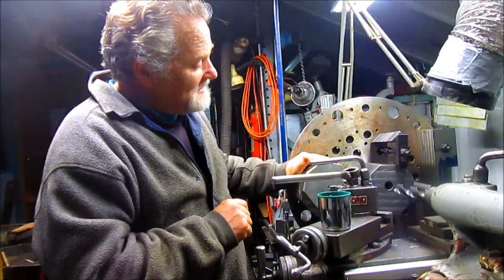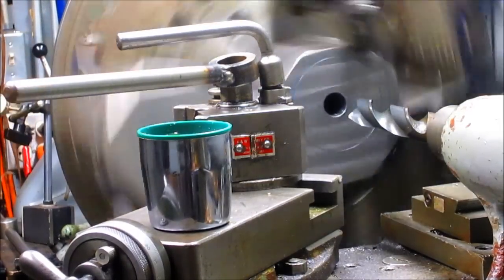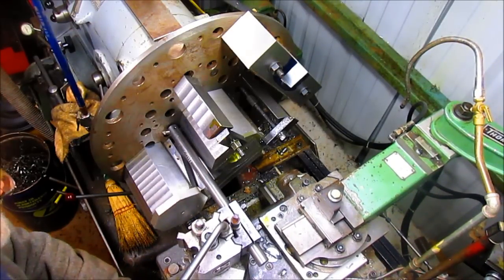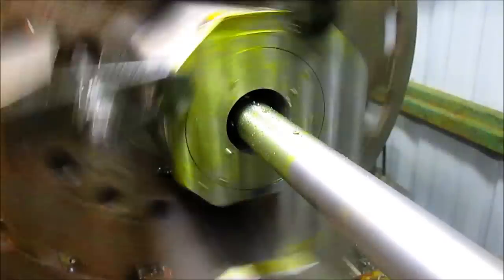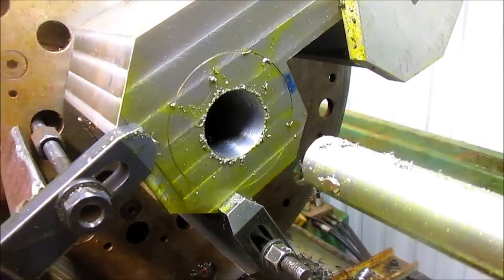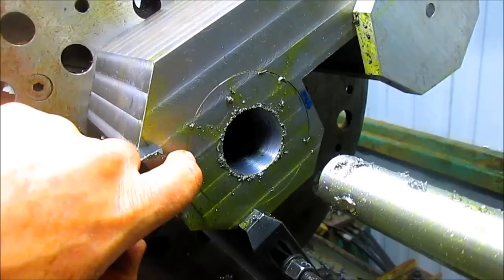Sewer Slinger 23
Today we spend more time machining that big-assed piece of steel preparing it to be the main housing of the cable pulley system I am building for a plumber in San Francisco.